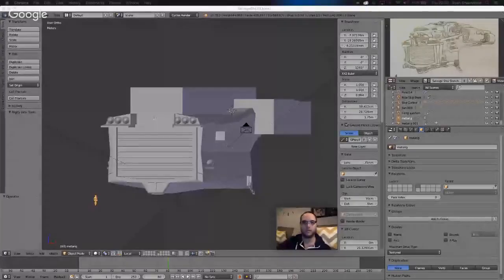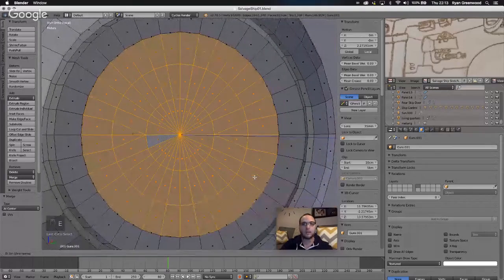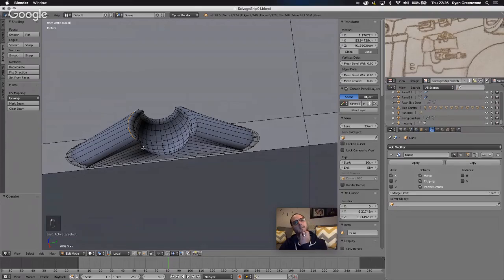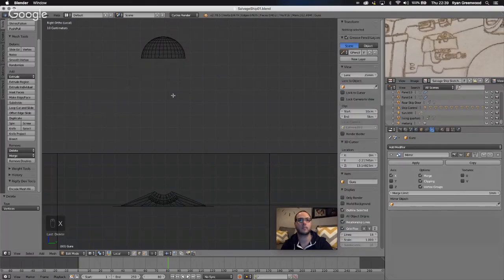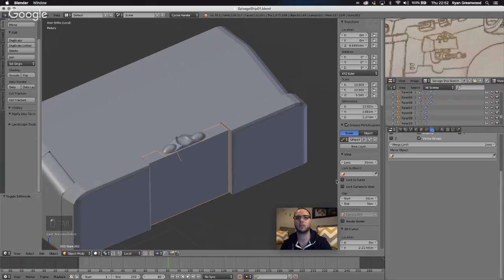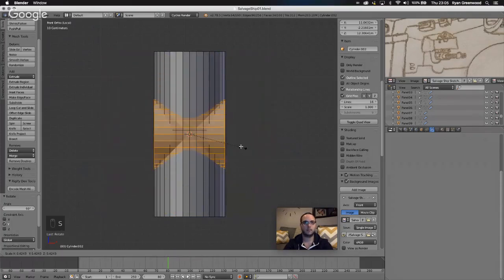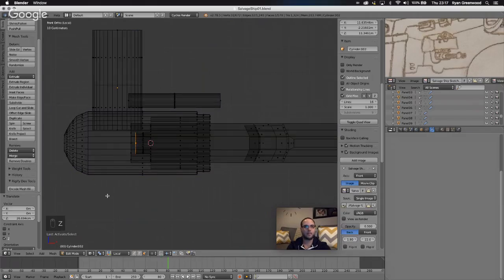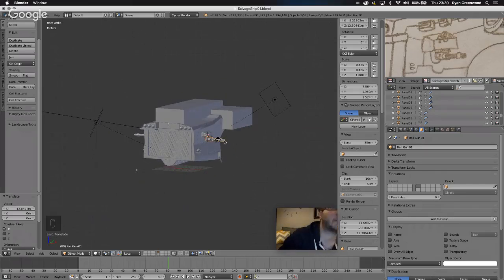LIVE - Blender 3D modelling a spaceship pt3 - spaceship guns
This is part 3 of a live stream series giving you a step by step, real time modelling tutorial for blender 3D. We aim to show you all the steps involved when modelling a spaceship in blender.

The focus of this episode is GUNS, sci-fi spaceship rail guns to be precise.

CONTENTS:
0:59 - intro
3:30 - gun housing
7:35 - guidance camera
16:18 - camera housing
43:10 - panelling
1:03:43 - rail gun
1:30:00 - outro

My 'must have' equipment:

Panasonic Lumix G7

Tascam DR-60DMKII Sound Mixer

Neewer Bi-colour LED panels

Some of the links in this description are affiliate links, which means, at no extra cost to you, I will make a small commission if you click these links to make a purchase.)